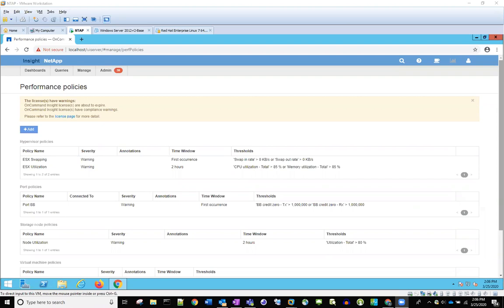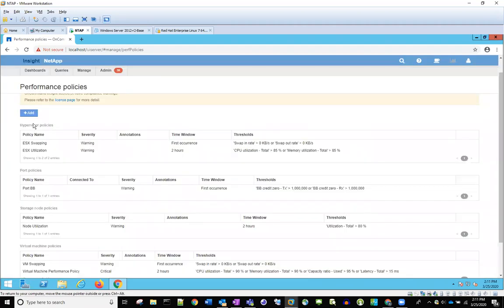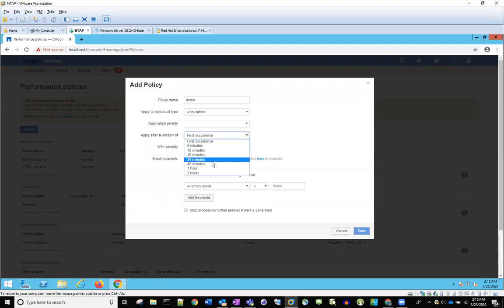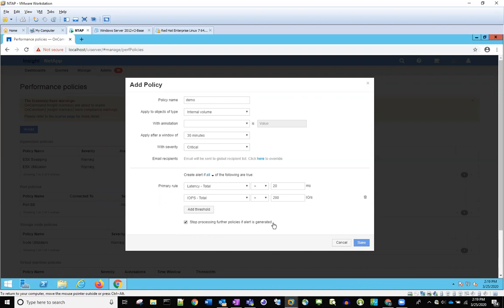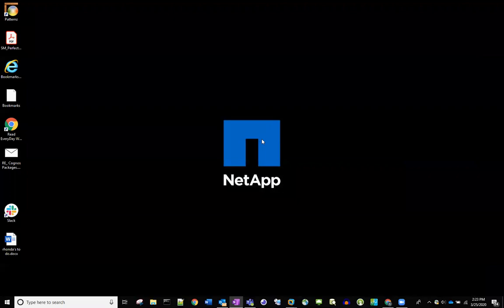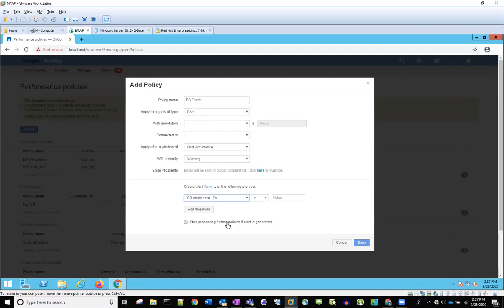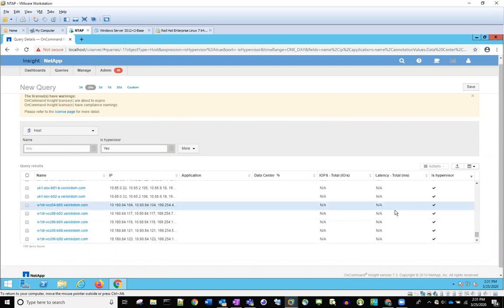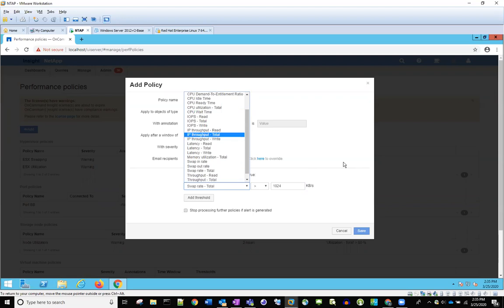OCI Performance Policies Best Practices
Using performance policies to monitor and inform when policies are violated.
Presented by Aaron Jewell